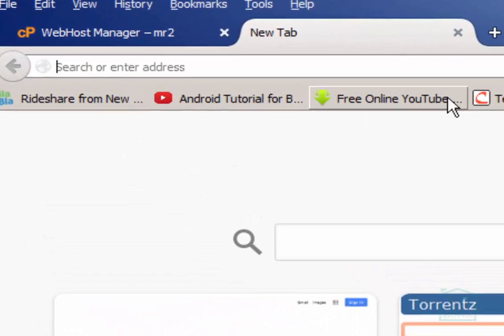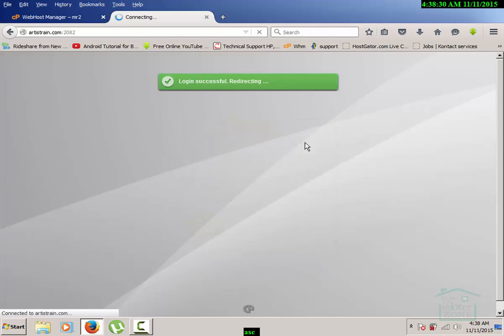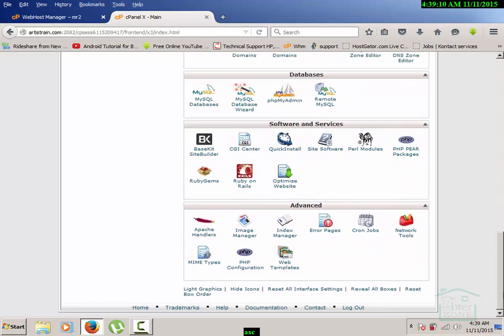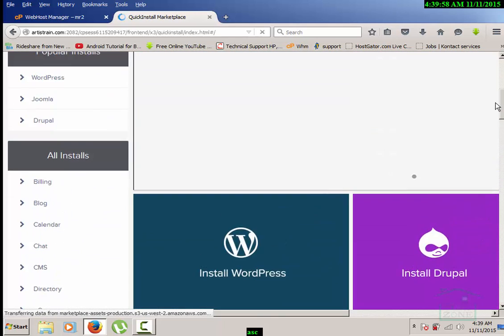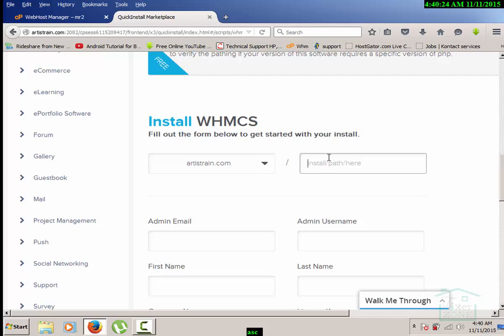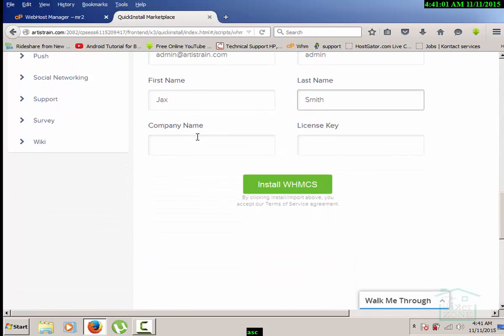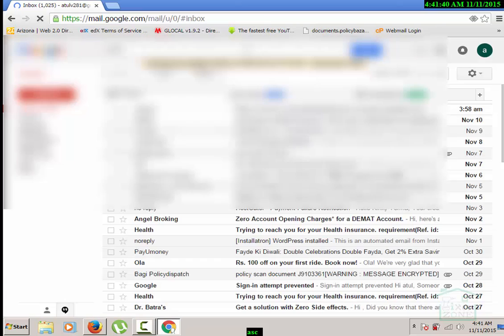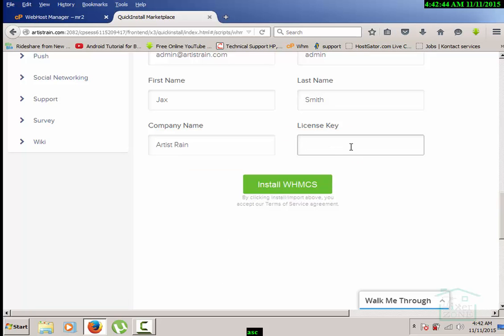How to create a free WHMCS account for your CRM.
In this video I have described the method of creating an account for WHMCS which is a CRM which is widely used in many MNC to manage  their databases of the customers and logs.

Before proceeding to this video , you need to have an Access key for WHMCS. You may obtain your copy of WHMCS by visiting and requesting your free WHMCS license. I had the Hostgator reseller plan so I got one free. If you have Reseller & Dedicated plan by Hostgator, you will also get free.

You may obtain a license for $5 per month for VPS account.  Once you have the key, you can continue watching this video.